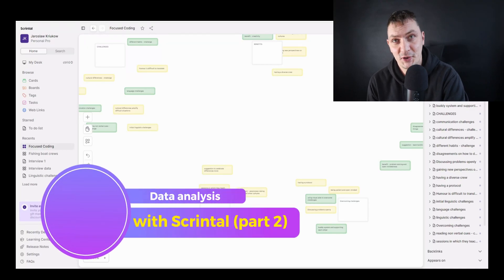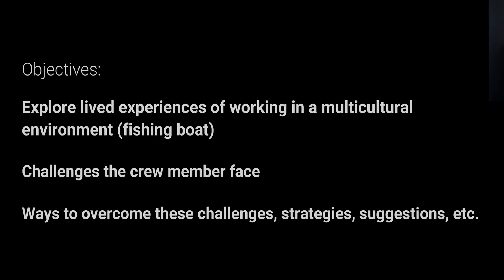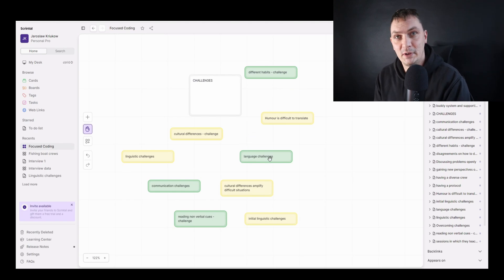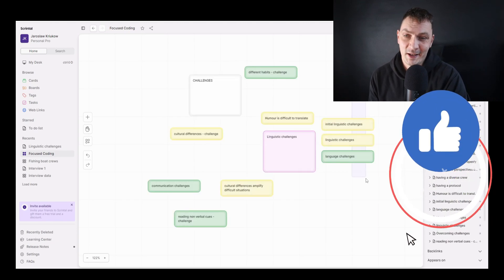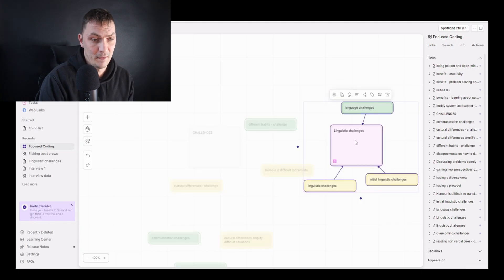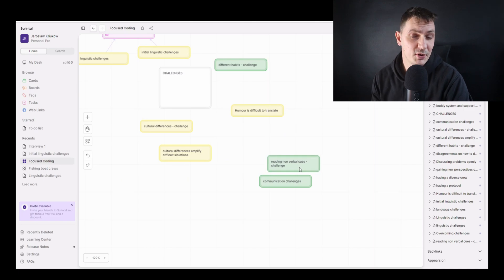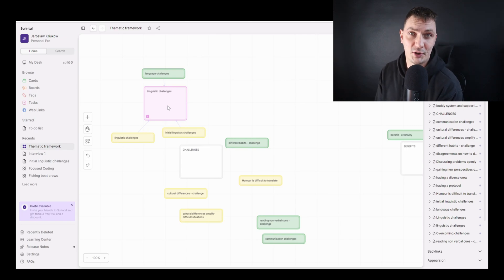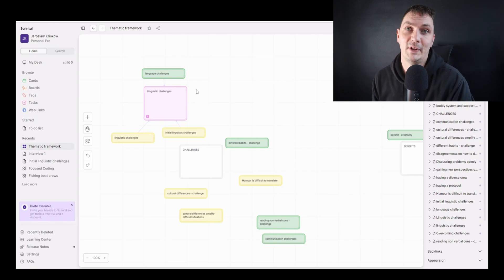Qualitative data analysis with SCRINTAL || part 2 - focused codes and themes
for more educational resources and support

In this video, I discuss how to use Scrintal to organize codes and develop themes in the process of qualitative thematic analysis